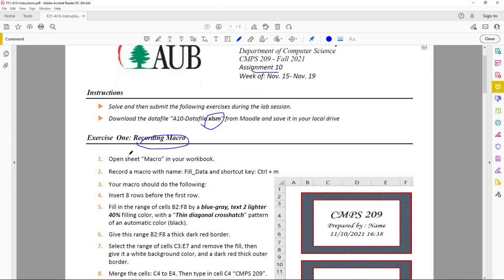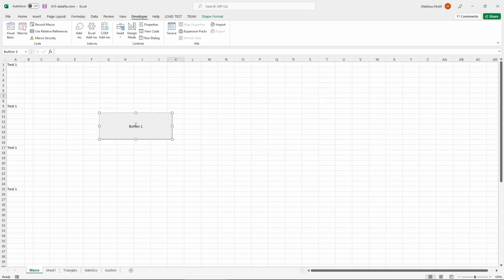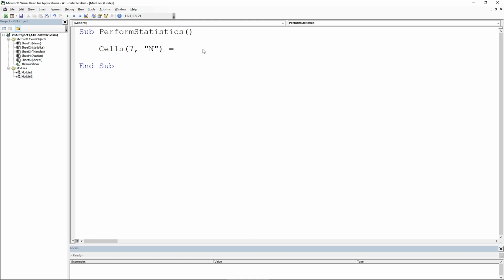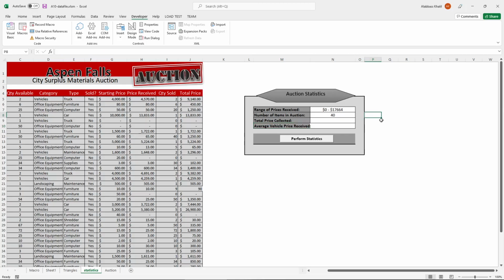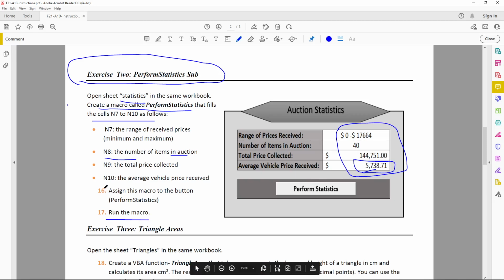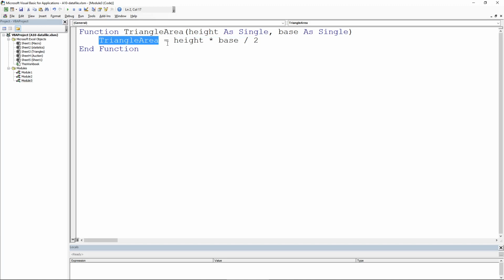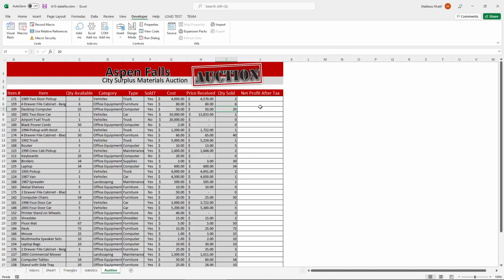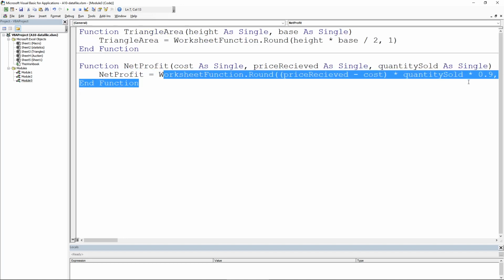Visual Basic Macros and Functions | CMPS 209 Lab 10 Fall 21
Macros and Visual Basic Functions. Solution Guideline for assignment 10.

CMPS 209 is computer science course designed to cover the essential computer skills needed by students in sciences and economics majors.

0:00 Intro
0:40 Exercise One / Macros / Enable Developer
6:53  Exercise Two / Subroutine
24:45 Exercise Three / Functions
33:35 Exercise Four